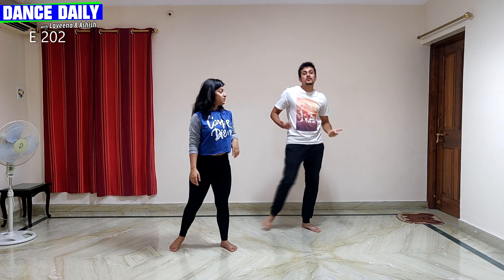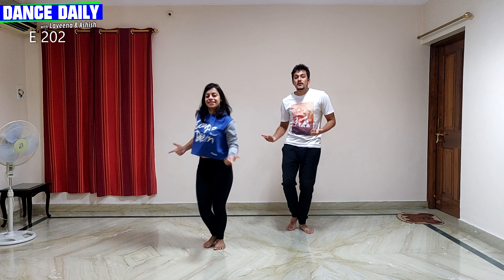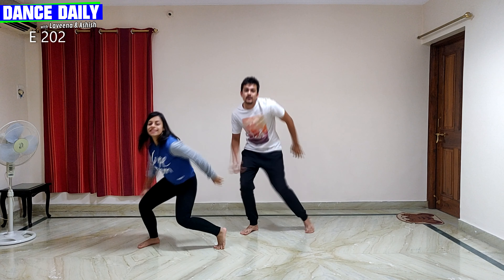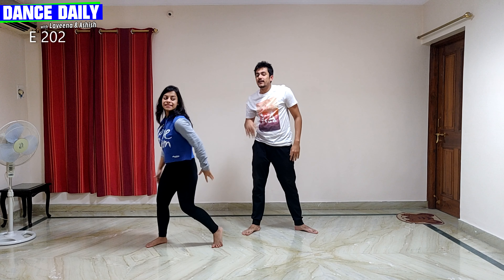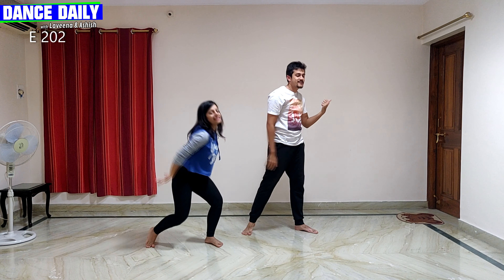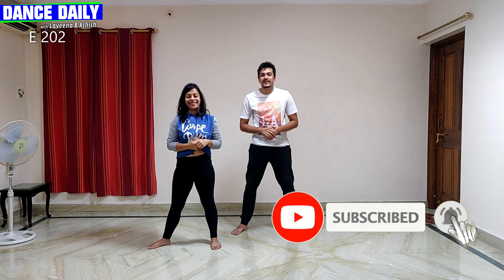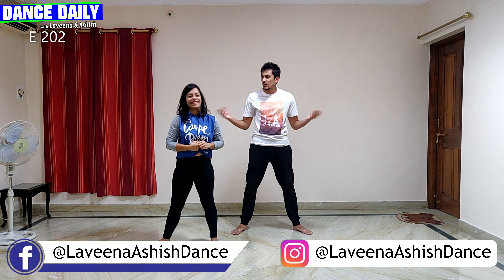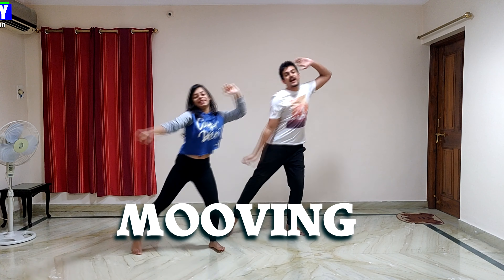Dance Daily with LA | Nikle Current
Episode 202

Learn the special song Nikle Current with us today!